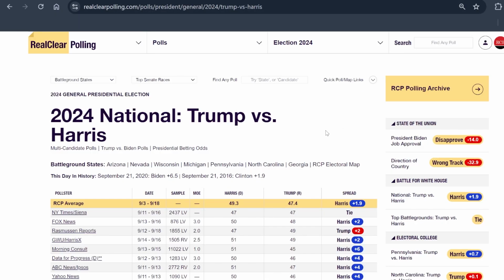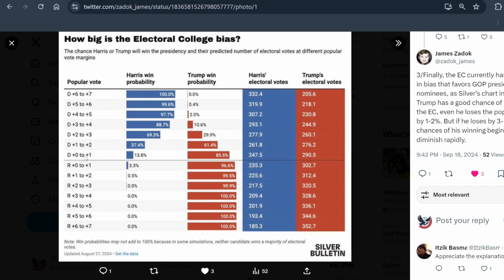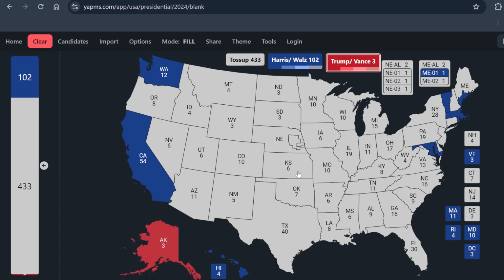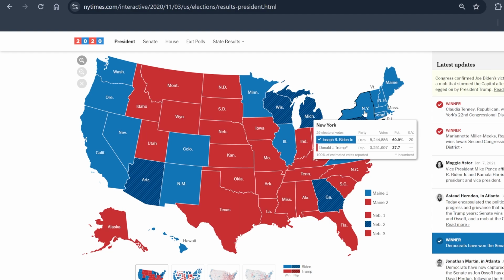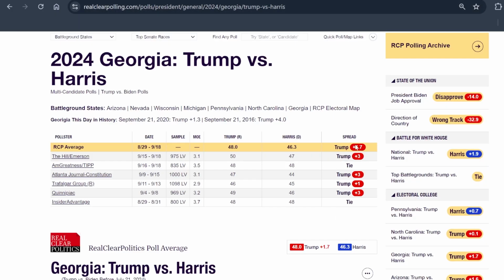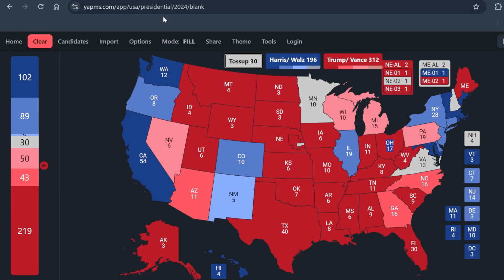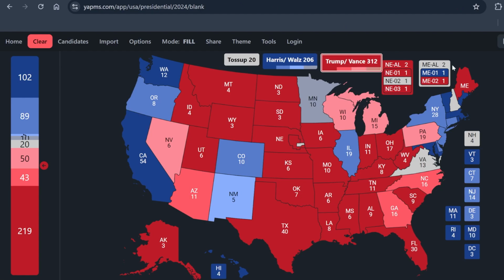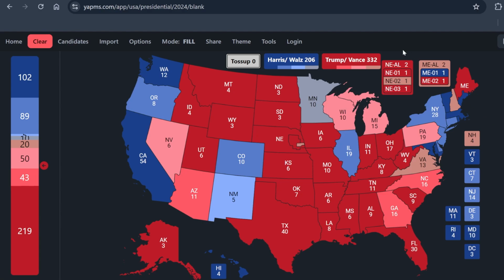The 2024 Election Face-Off: Trump Dismantles Harris!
What would Donald Trump's best-case scenario look like in the 2024 presidential election?